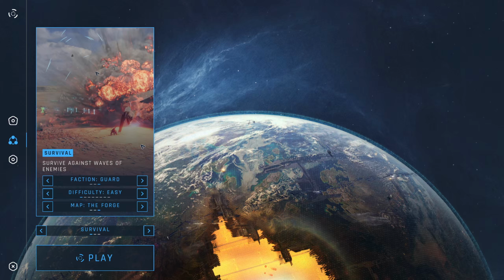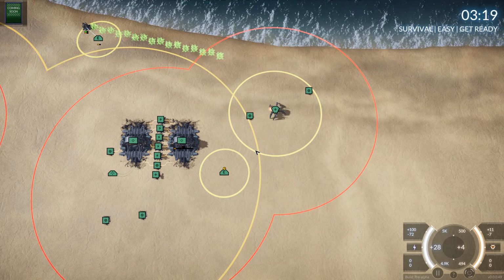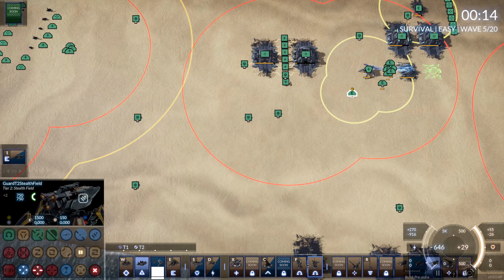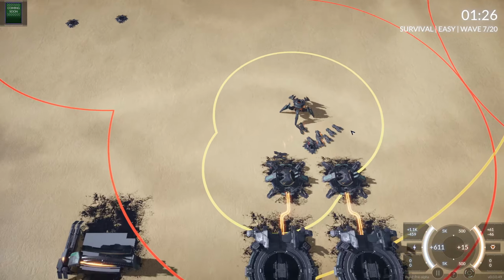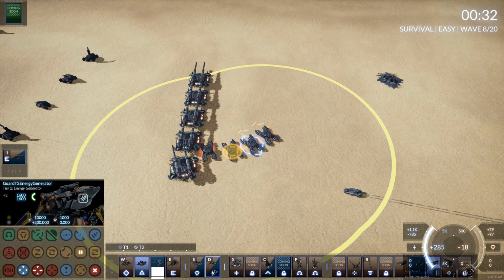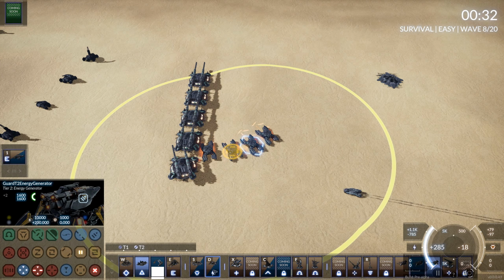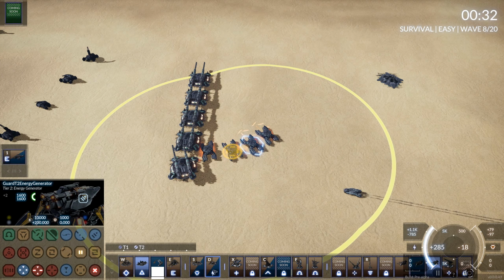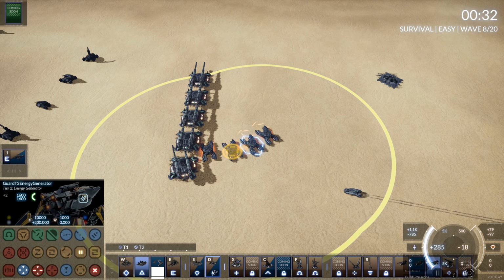Guard (Cybran) Gameplay - Sanctuary: Shattered Sun Pre Alpha Demo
Today we are playing with the Guard aka the Cybran on the final map.. which has very limited resources. But since this is pre alpha and not balanced... the Cybran have a nasty trick up their sleeve.

Background music not from the game will be Stream Beats by Harris Heller - Synthwave collection mostly.